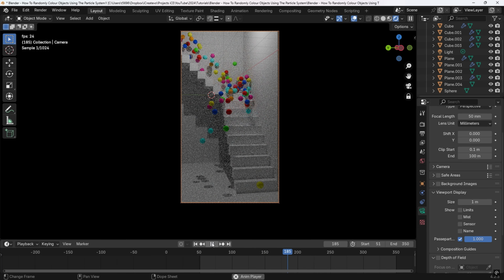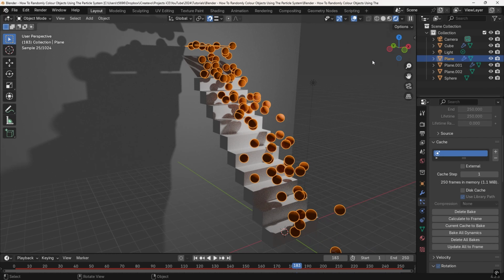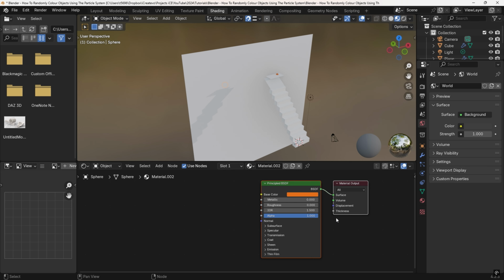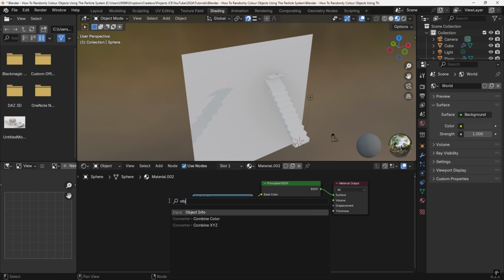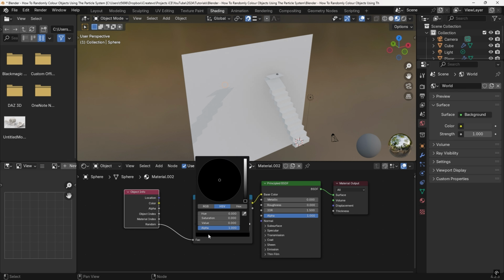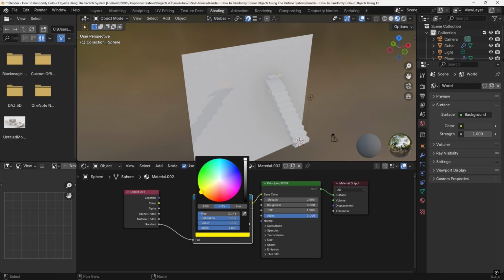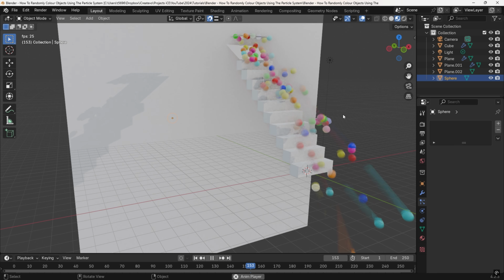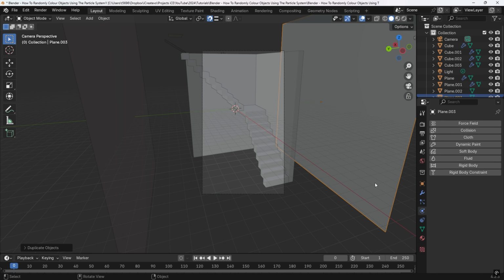Blender - How To Randomly Colour Objects When Using The Particle System | 4K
If you want to randomly colour the objects in your particle system then this is the video for you.

BLENDERKIT
The best place to get models, materials, HDRS, scenes and brushes that I have found and now use.

ElevenLabs
The best AI to create text to speech, custom voices from text, sound effects from text and the main reason I purchased this subscription, changing my voice to a voice I created, allowing me to become any character.

A good place to start 3D modelling is Low Poly, it is a more simpler process and can also be a good way to express your artistic style.

The best way to colour your models is using a colour palette texture, this is because using a colour palette texture lowers the demand on a computer which in turn raises the fps of the game.

Check out my colour palette texture playlist below which will explain and show you how to create your own colour palette texture: